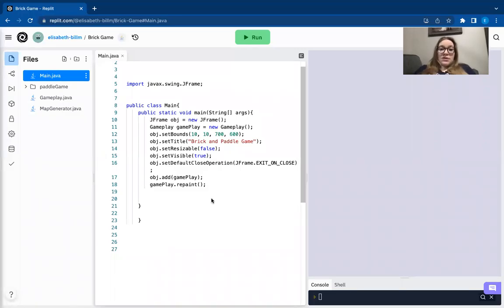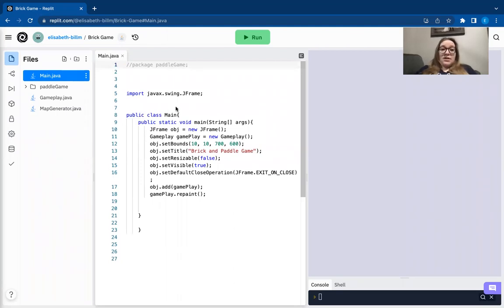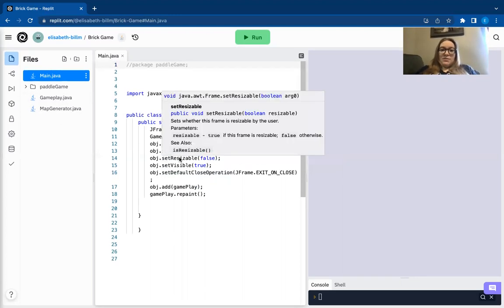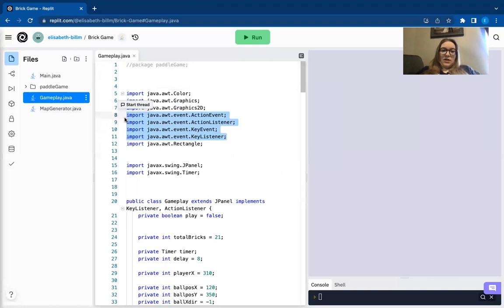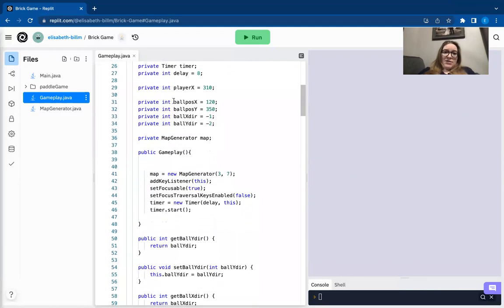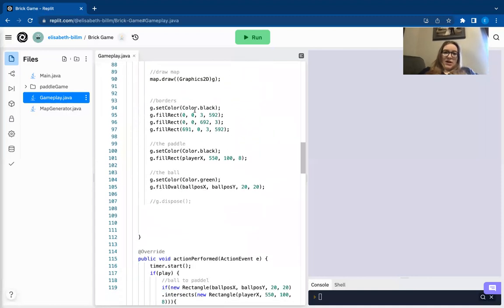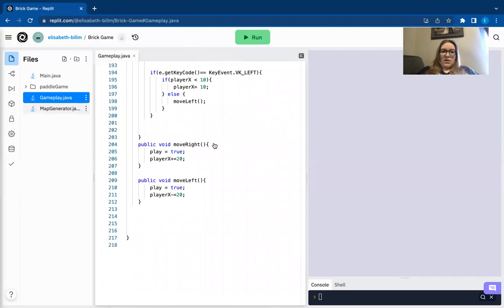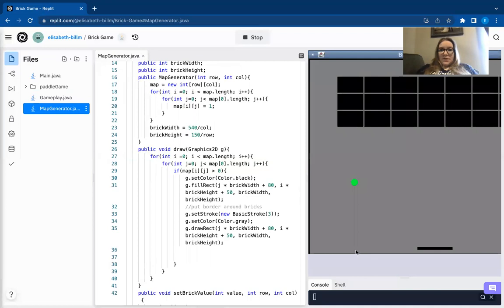Brick Game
A run-through of the classic game Brick Breaker in the Java language